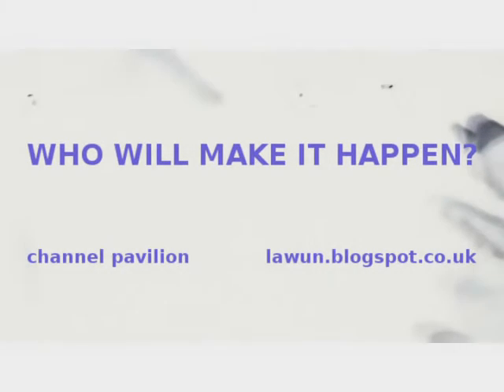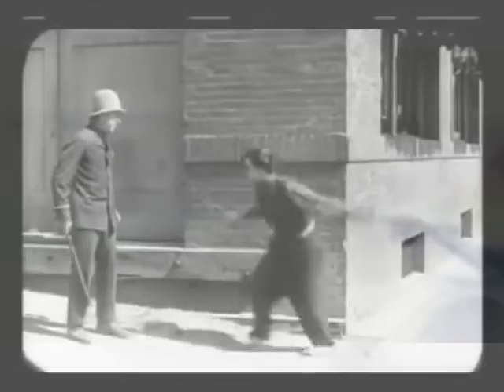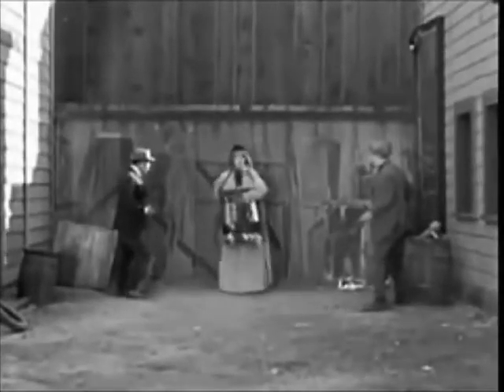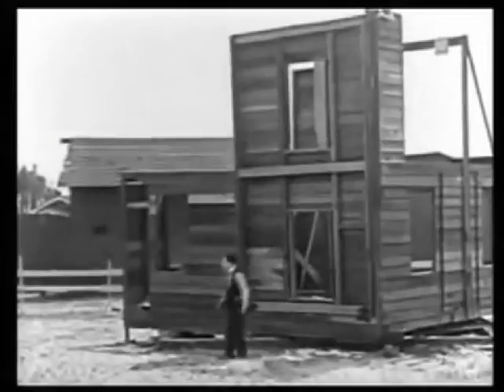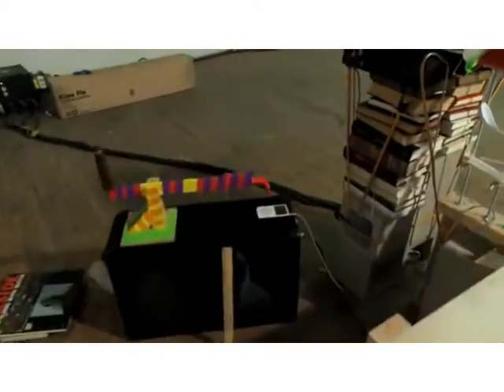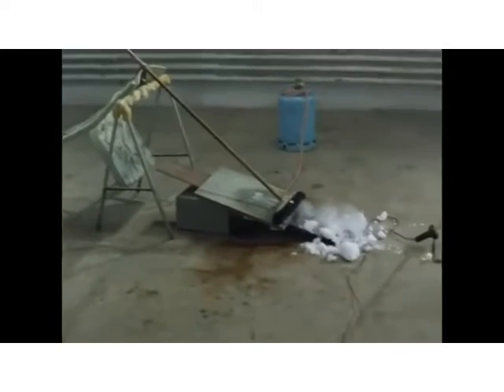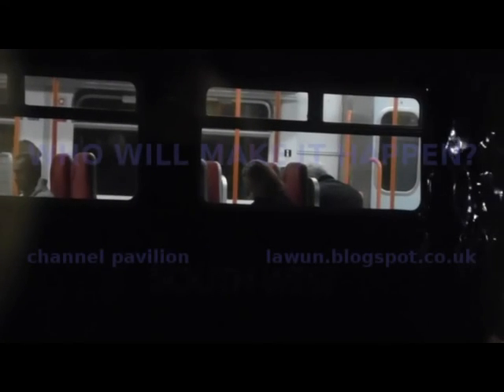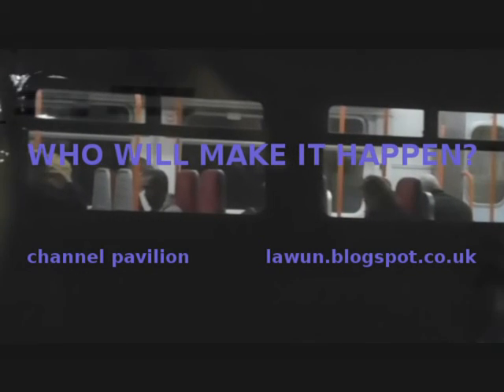who will make it happen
channel pavilion discussion 20th Oct 2017

AALAuN 2017